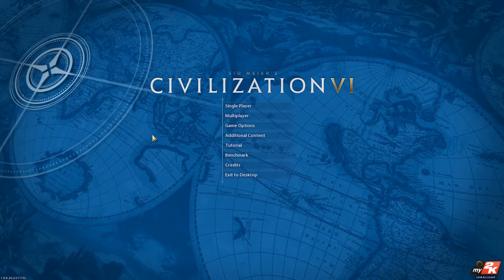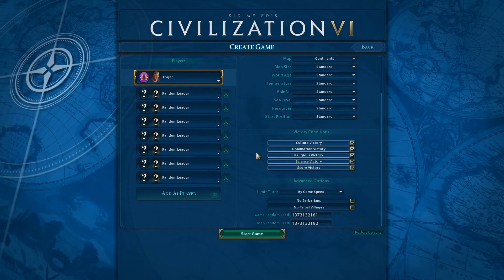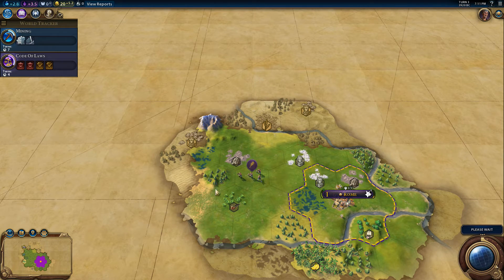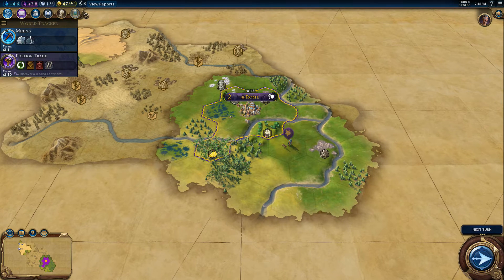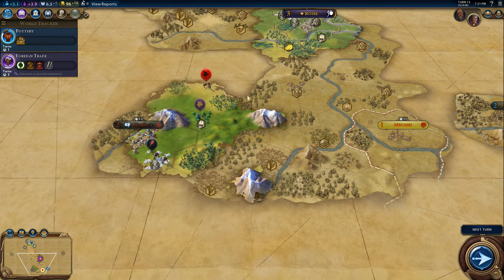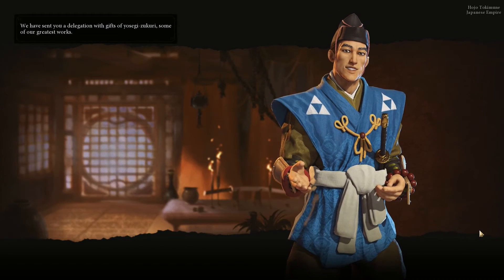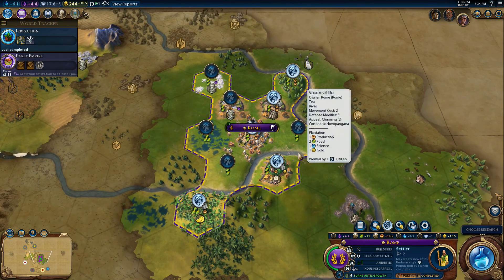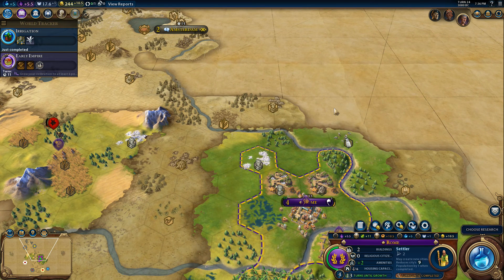Civilization 6 | Lets Play Rome | #1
Let's Play Civilization 6 as Rome
We will be Lets Playing the new 2K Games 4X strategy game Civilization 6

Sid Meier's Civilization VI is a turn-based 4X video game and the sixth main title in the Civilization series. Civilization VI was developed by Firaxis Games, published by 2K Games, and distributed by Take-Two Interactive. The game was released on October 21, 2016 for Microsoft Windows and on October 24, 2016 for OS X. A port for Linux is planned sometime later. As with other games in the series, the goal for the player is to lead their fledgling civilization from an early settlement through many millennia to become a world power and achieve one of several victory conditions—such as through military power, technology superiority, or diplomatic leadership—over the other human and computer controlled opponents. Players do this by exploring the world, founding new cities, building city improvements, deploying military troops to attack and defend from others, researching new technologies and cultural civics, and engage in trade and negotiations with other world leaders.